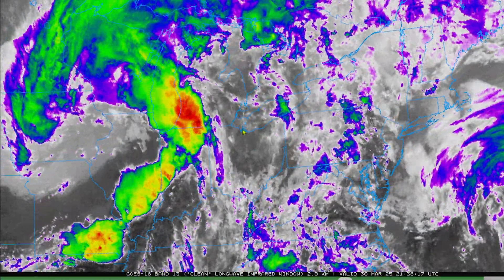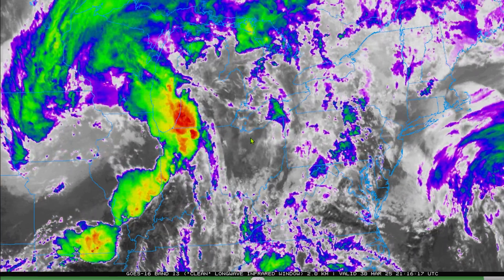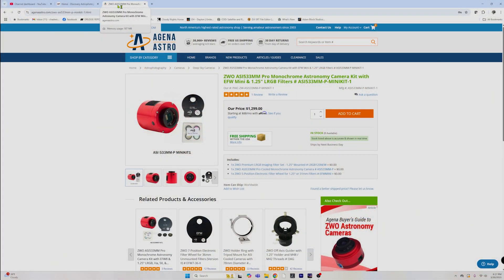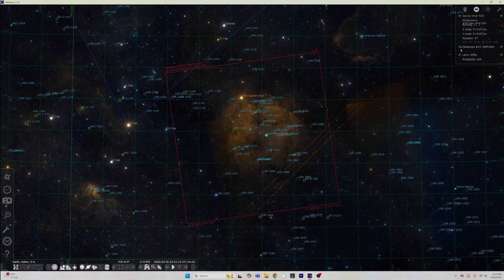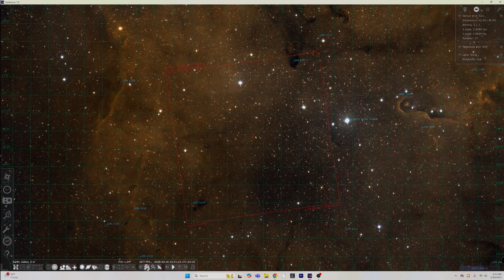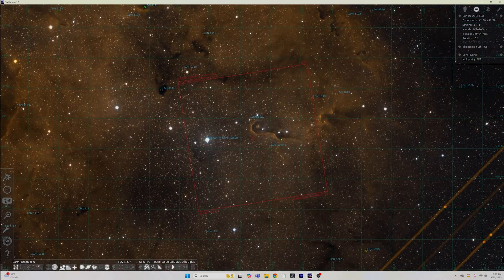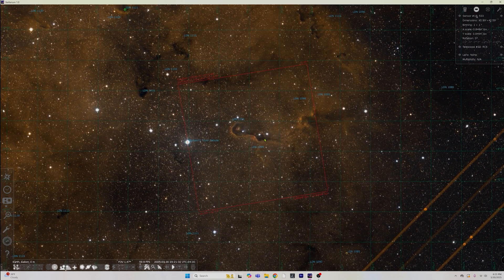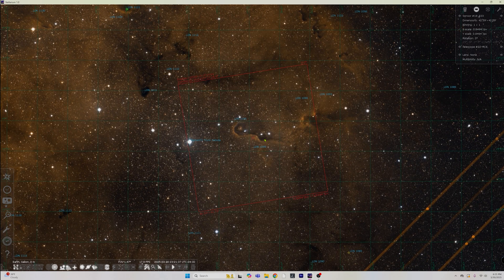STARTING ASTRO OVER AGAIN? CHANGE OF PLANS AND GEAR!!